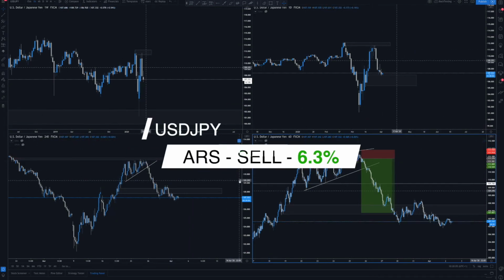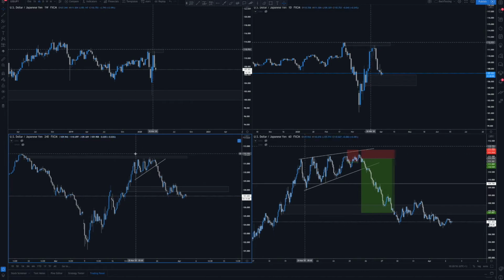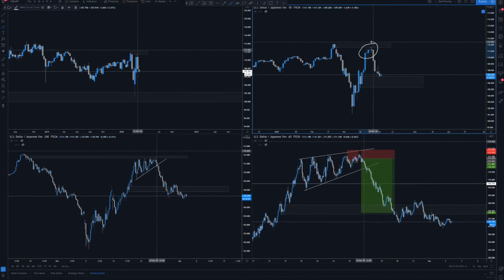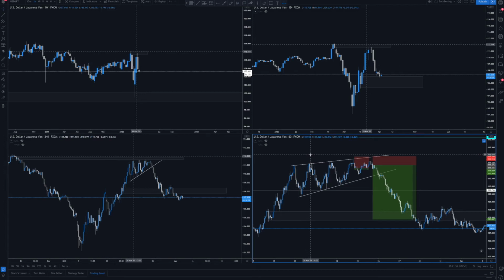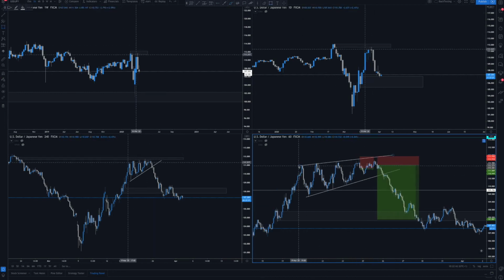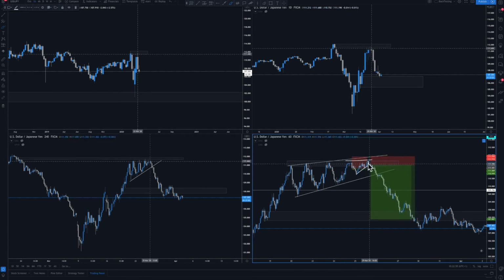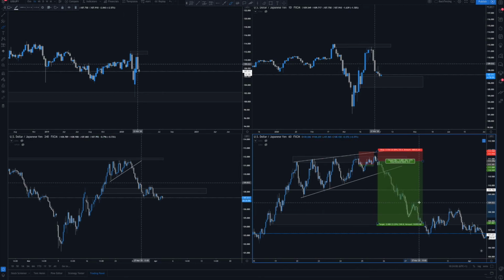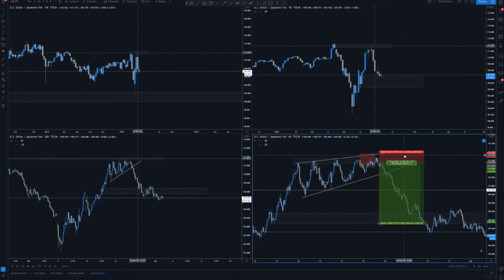Selling USDJPY from Daily Supply Zone - (6.3% Return)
Want to learn my mechanical strategies?

Hey guys, in this video I break down the two trades I took on USDJPY for a SELL as price reached the Daily Supply. I break down how I entered and why I entered by on my Evolve ARS Strategy